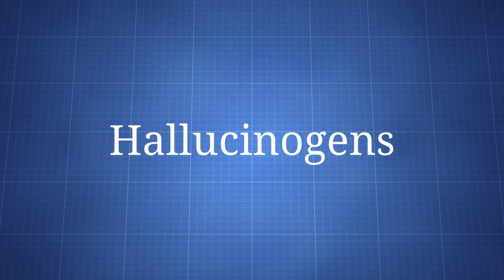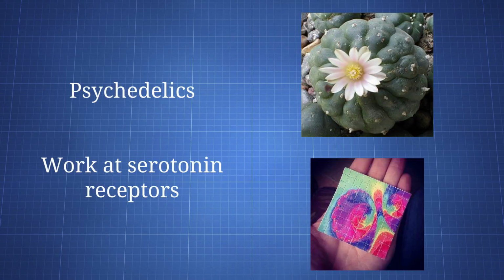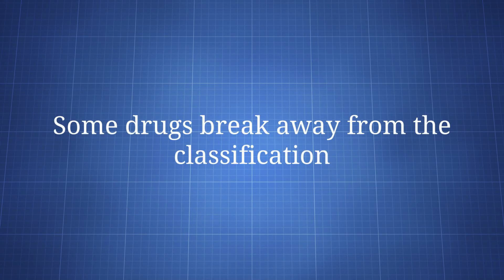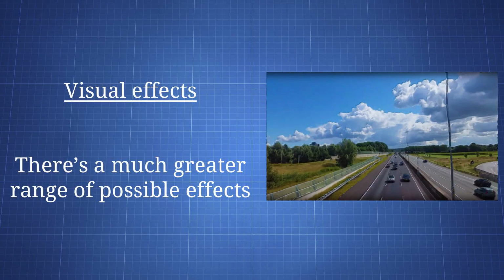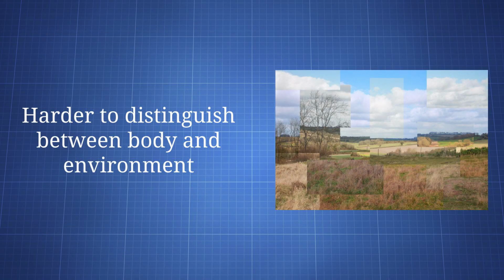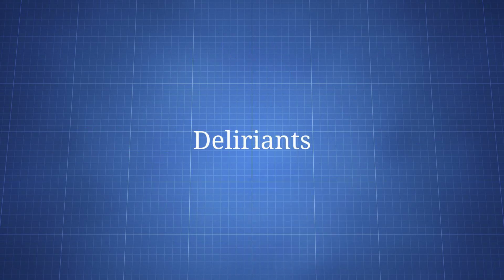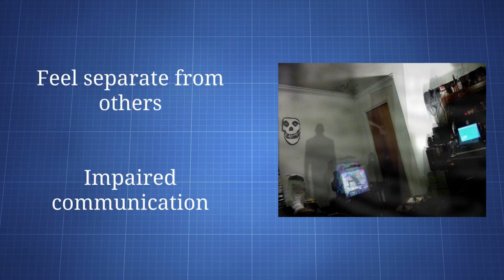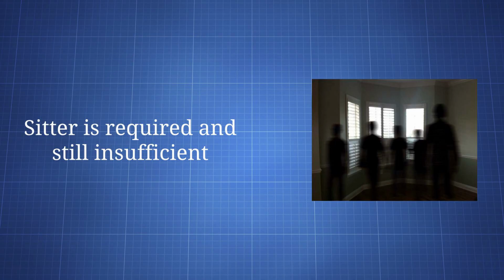Hallucinogens: How Psychedelics, Dissociatives, & Deliriants Differ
Hallucinogens are generally broken up into psychedelics, dissociatives, and deliriants. Each class has its own mechanism of action and typical effects.

While each class can lead to an altered perception of the world, those alterations are quite different.

Bitcoin: 1HsjCYpBHKcVCaW4uKBraCGkc1LK8xoj1B

The Drug Classroom (TDC) is dedicated to providing the type of drug education everyone should have. Drugs are never going to leave our society and there has never been a society free from drugs.

Therefore, it only makes sense to provide real education free from propaganda.

TDC doesn't advocate drug use. Rather, we operate with the intention of reducing the harm some substances can bring.